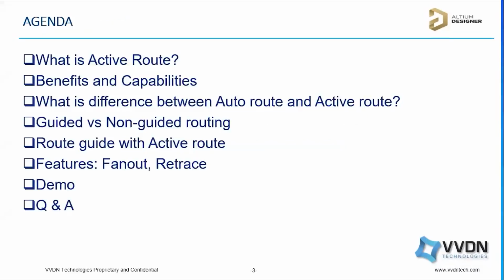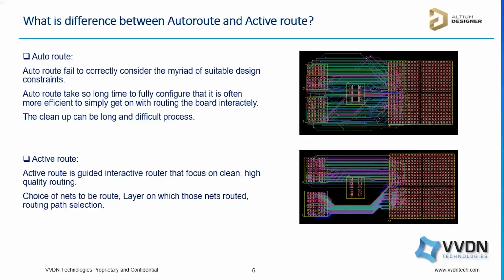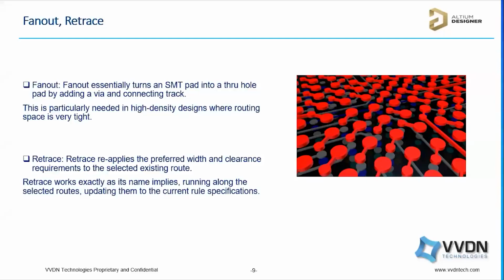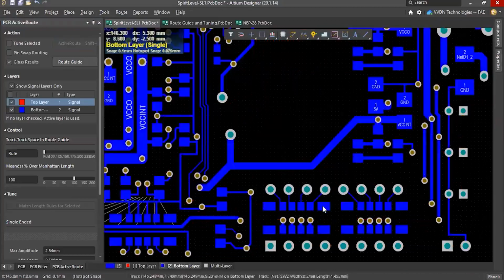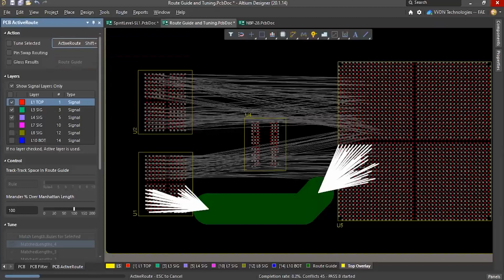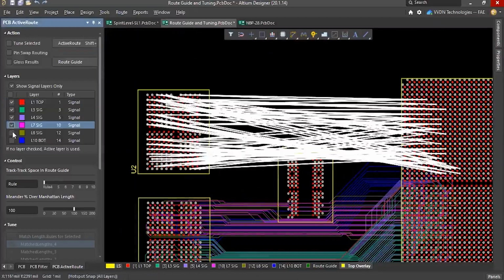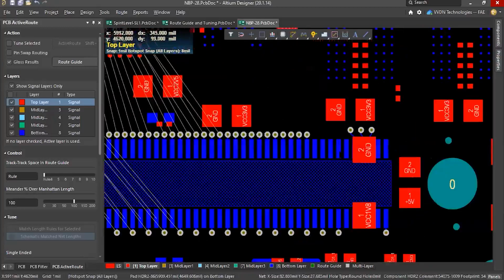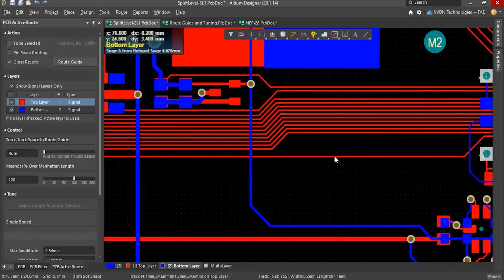Live Webinar: Active Route feature in Altium Designer for advanced routing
Webinar details:
Date: July 29, 2020
Hosted by: Prasad Sonawane, Field Application Engineer
-What is an ActiveRoute?
-Benefits and capabilities.
-What is the difference between AutoRoute and ActiveRoute?
-Guided vs Non-guided routing.
-Route guide with ActiveRoute.
-Features: Fanout, Retrace.